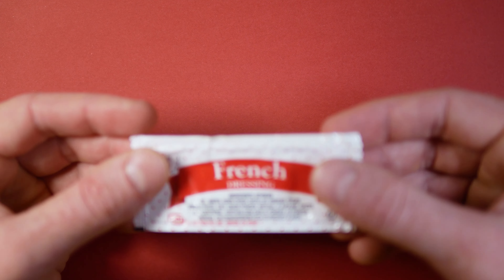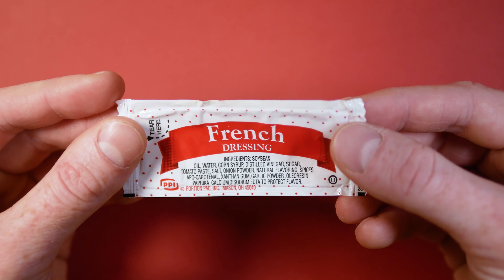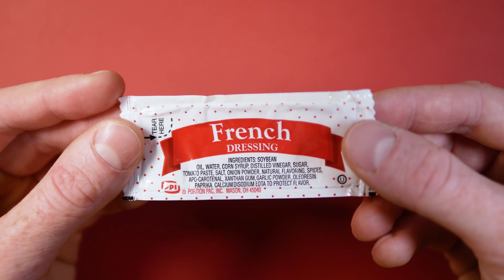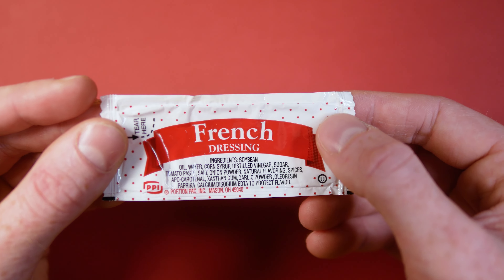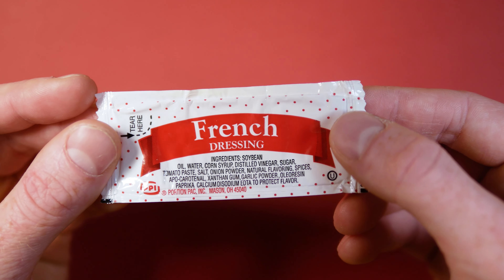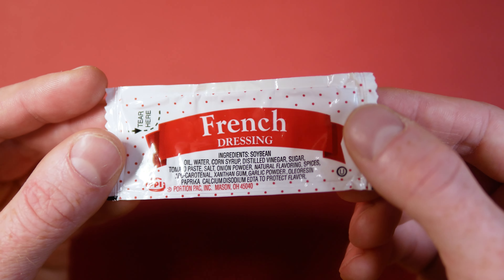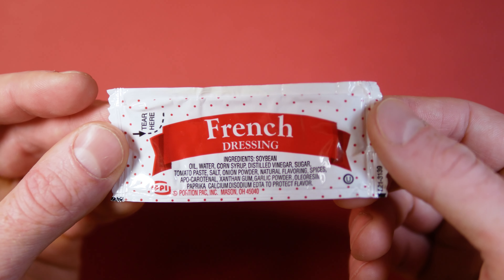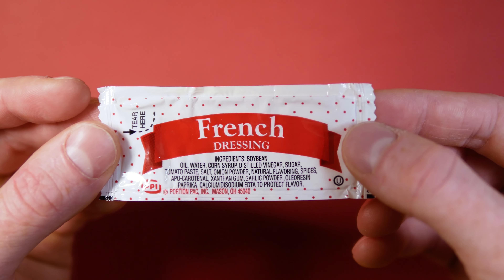PortionPac French Dressing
What’s your love language this Valentine’s Day? French is synonymous with romance, which applies to the language and the dressing.